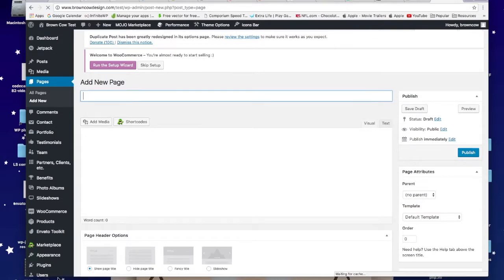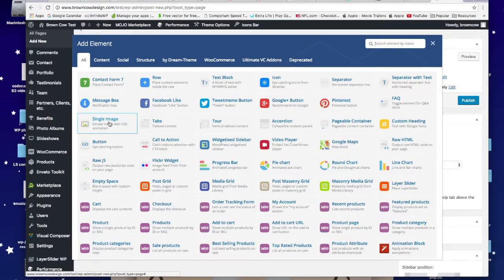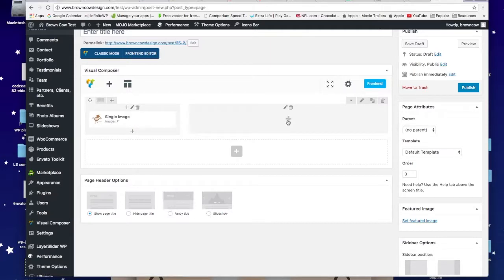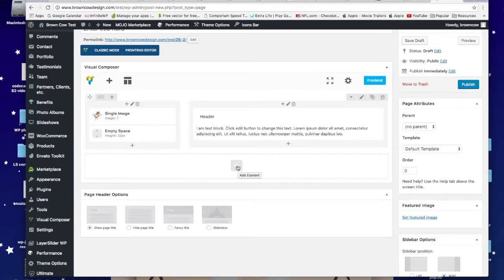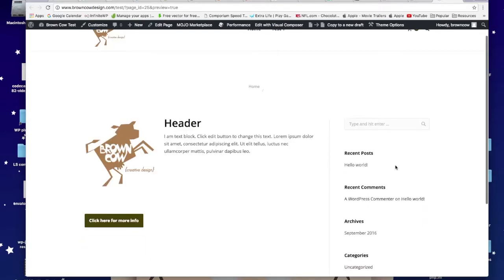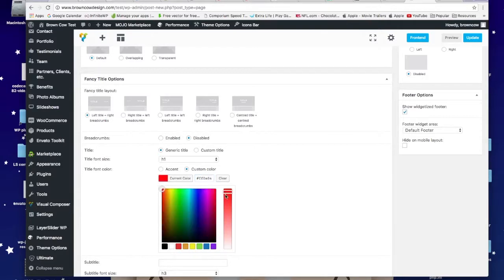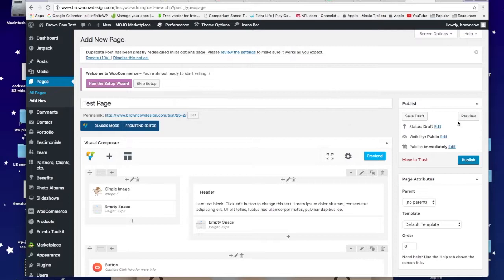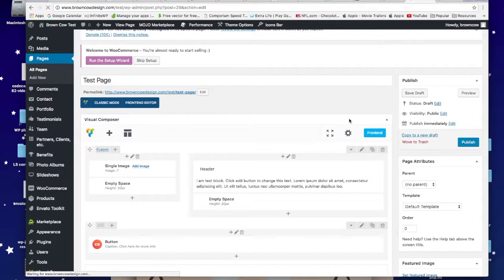Add a new page in Wordpress and using Visual Composer to edit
Create a new page in your wordpress website and editing with Visual Composer